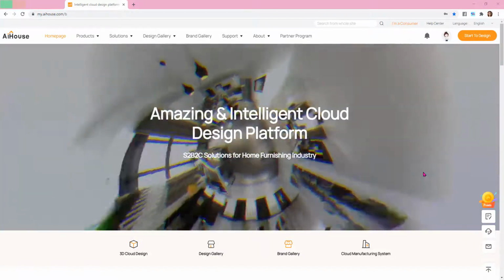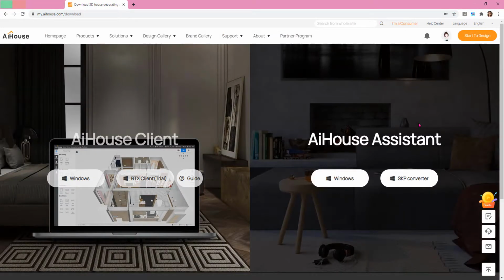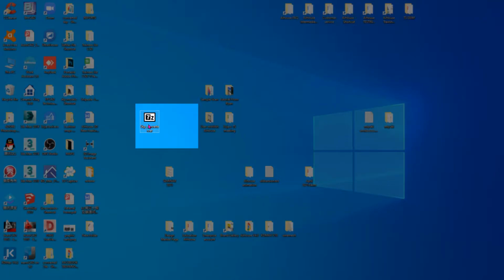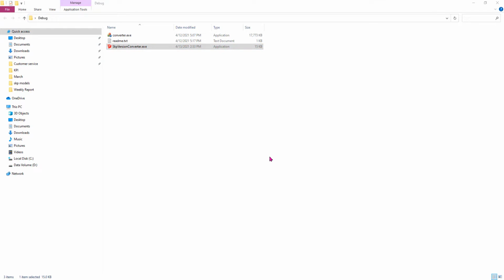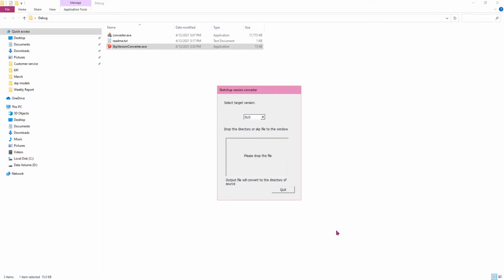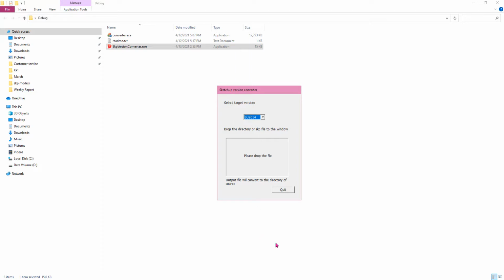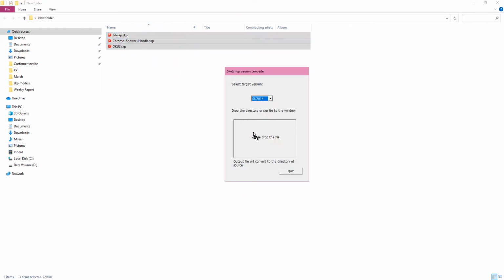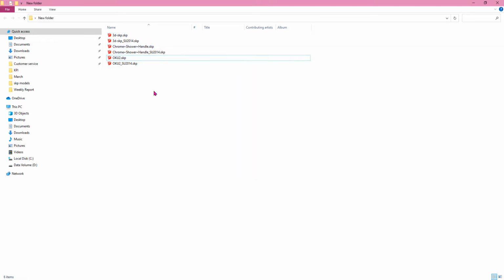[Technical FAQ] How to convert skp models into lower version without using SketchUp?| AiHouse